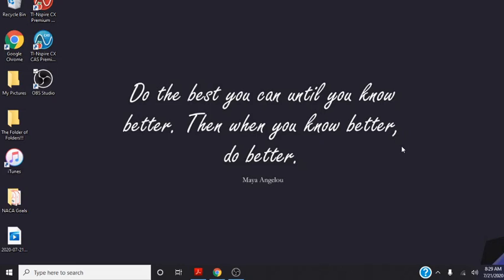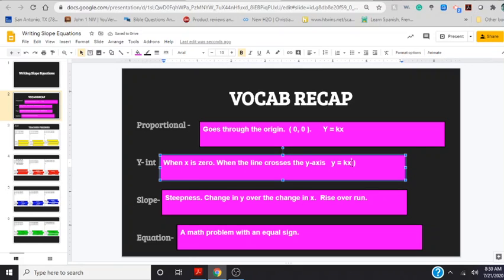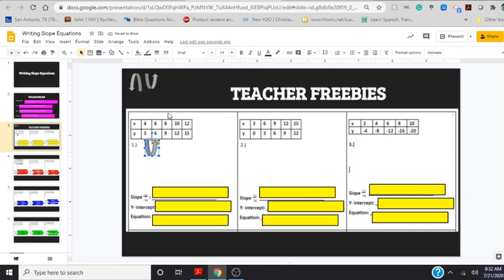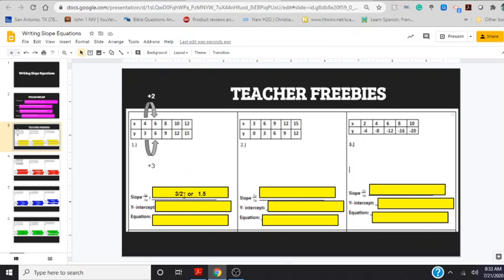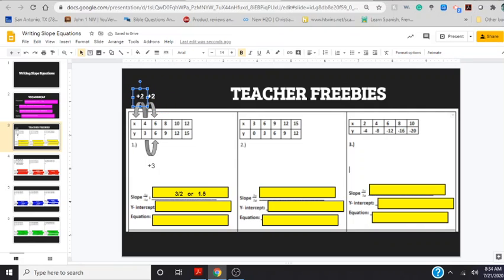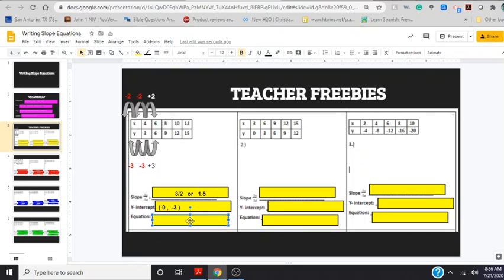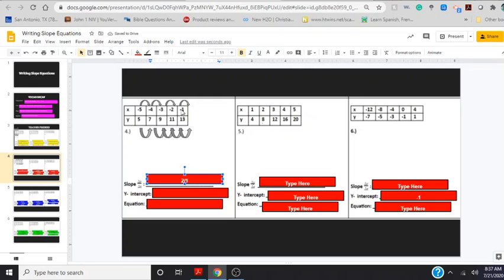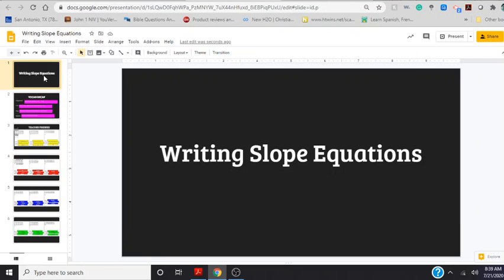WRITING EQUATIONS - Summer School Day 6